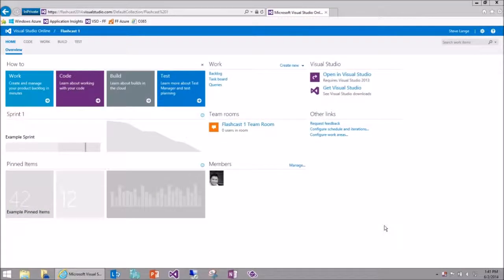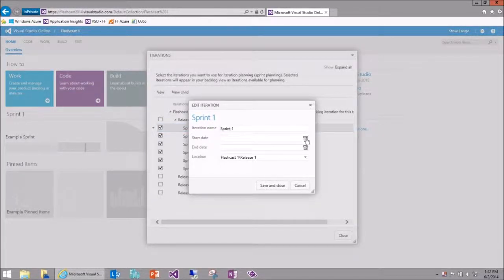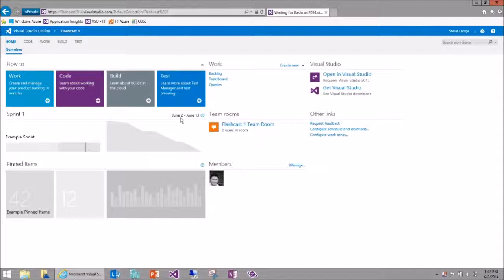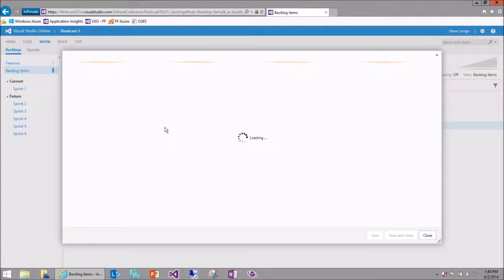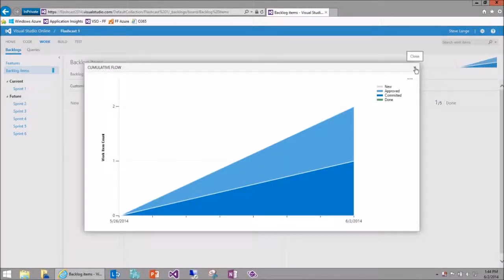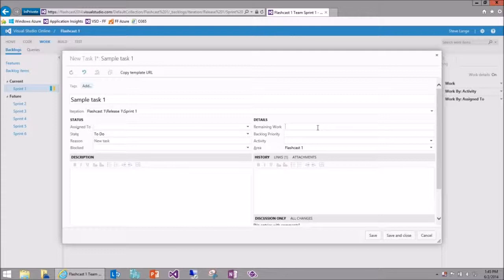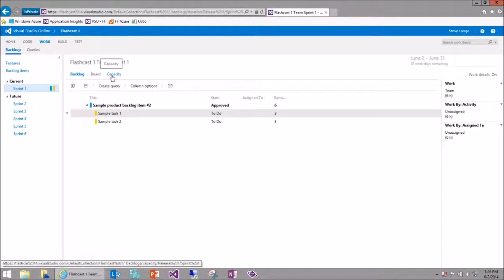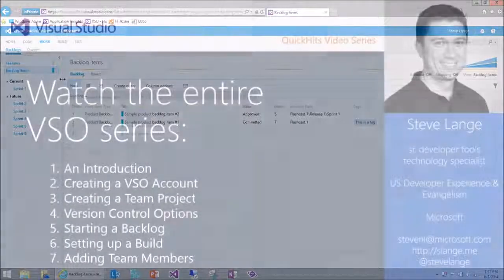5. Getting Started with VSO - Starting a Backlog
#5 in a series highlighting the basics to get up and running with Visual Studio Online.